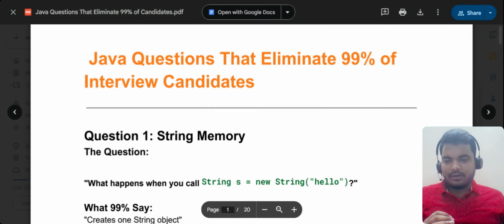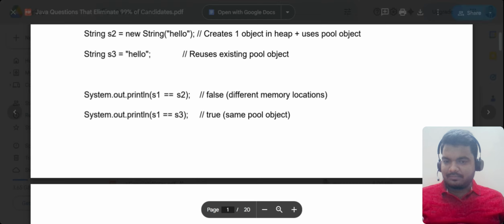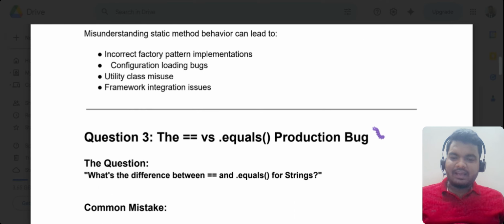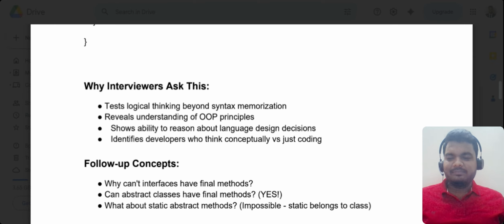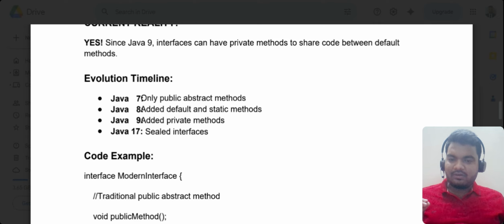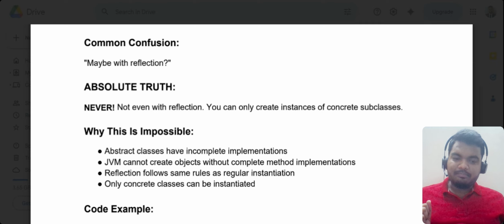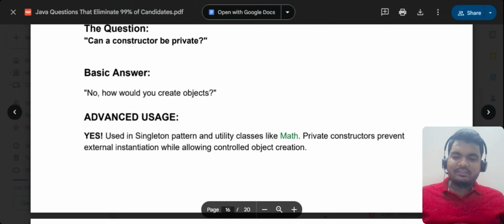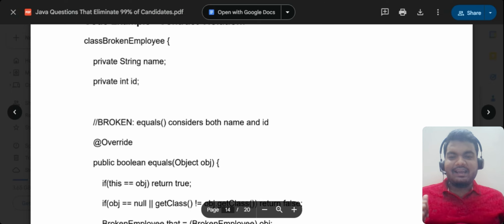Shocking Java Interview Traps That Crush 99% of Candidates – Can You Survive ?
This explosive document is your secret weapon from the Java Master Documentation series! Fill out this form NOW to claim it

🚨 Shocking Java Interview Secrets Exposed: Why 99% Fail Miserably – Grab This Game-Changing Document plus Complete Java Package Before It's Too Late!

Unlock it within hours and transform your career – but hurry, spots for exclusive referrals are first-come, first-served!

✅ What's Hiding Inside This Mind-Blowing Package?
✔ Jaw-Dropping Java Roadmap: Core Java, OOPs, and Design Patterns that trip up even seasoned pros
✔ System Design Handbook & JS Complete Notes: The hidden pitfalls that crush 99% of candidates
✔ Top HR Insider Details & Referrals: Monthly job listings with direct access – get in before they're gone!
✔ Spring & Spring Boot Mastery: In-depth notes with real-world traps you never saw coming
✔ Data Structures & Algorithms Domination: Master concepts that make or break interviews
✔ Low-Level & High-Level Design Bombshells: Crack system design rounds with strategies that stun interviewers
✔ DBMS & SQL Shockers: Database designs and optimizations that expose common fatal errors
✔ 💼 20+ Real Company Interview Nightmares: Fresh, brutal experiences from top firms – learn what really happens behind closed doors

👉 Don't waste hundreds of hours fumbling in the dark – this could be the surprise edge that lands your dream job!